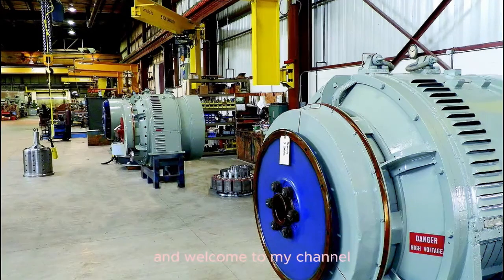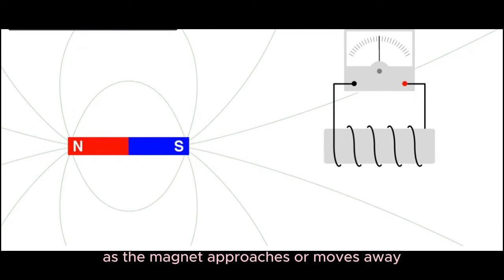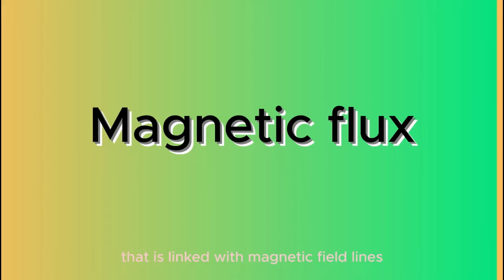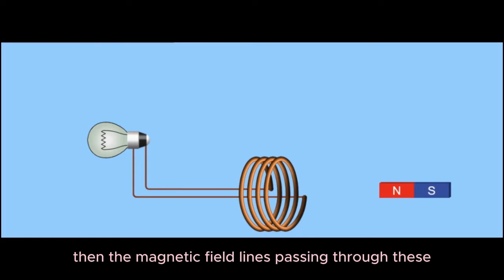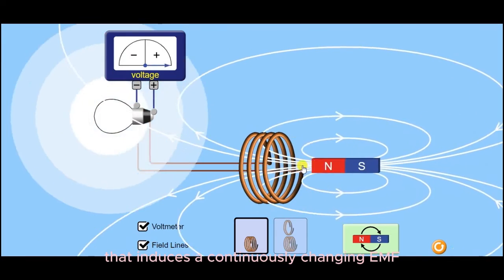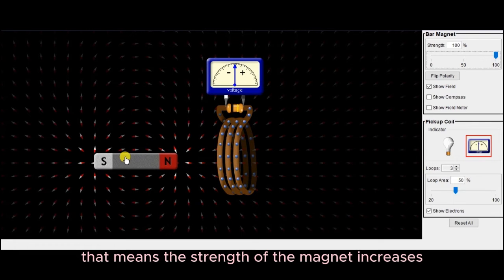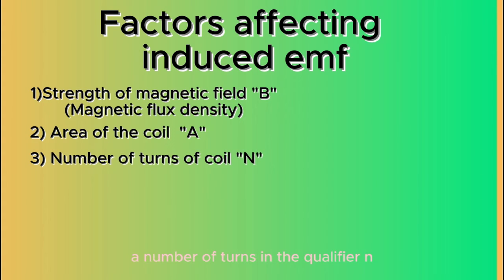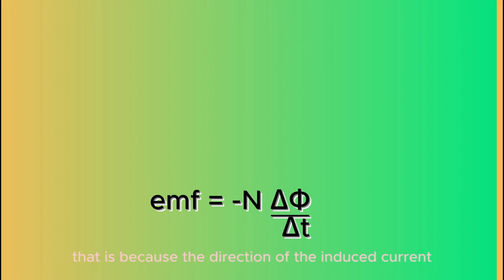Faraday's law of Electromagnetic Induction |IGCSE Physics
Electromagnetic Induction for IGCSE  Physics | Class 12 one shot | Faraday's law of electromagnetic induction
Electromagnetic Induction:
Electromagnetic induction is the process by which a changing magnetic field induces an electromotive force (EMF) or voltage in a conductor. This phenomenon was first discovered by Michael Faraday in the 19th century and is a fundamental principle behind the operation of many electrical devices, including generators and transformers.

Process using a Rectangular Loop of Wire and a Magnet:
Let's break down how electromagnetic induction is carried out using a rectangular loop of wire and a magnet:

Initial Setup:

Start with a rectangular loop of wire, often referred to as a coil or solenoid. The wire should be made of a conductive material, such as copper.
Stationary Magnet:

Position a permanent magnet near the coil. Ensure that the magnet is stationary initially.
No Current Flow:

When the magnet is stationary, there is no change in the magnetic field around the coil, and therefore, no induced current or voltage.
Moving the Magnet:

The key to electromagnetic induction is to introduce motion. Move the magnet towards the coil or away from it. This movement causes a change in the magnetic field around the coil.
Flux Change:

As the magnet moves, the magnetic flux through the coil changes. Faraday's law states that a changing magnetic field induces an electromotive force (EMF) in a conductor.
Induced Current:

The changing magnetic field induces an electric current in the wire loop. The direction of the induced current is determined by the direction of the change in magnetic flux, following Lenz's law, which states that the induced current creates a magnetic field opposing the change in flux.
Electricity Generation:

If the coil is part of a closed electrical circuit, the induced current can flow through the circuit, generating electricity. This principle is the basis for the operation of generators, where mechanical energy is used to move magnets relative to coils and produce electrical power.
Reversing Motion:

If the motion of the magnet is reversed (moved away from the coil or towards it), the direction of the induced current also reverses.
In summary, electromagnetic induction involves creating a changing magnetic field, typically by moving a magnet relative to a coil, which induces an electric current in the coil. This process is the foundation for generating electrical energy in a variety of practical applications.
simulation credits :
phet.colorado.edu

Force on a current carrying conductor
online videos
Video lectures
How to
Online educationist
Current carrying solenoid
Magnets and magnetic fields

Credits :
Phet simulations